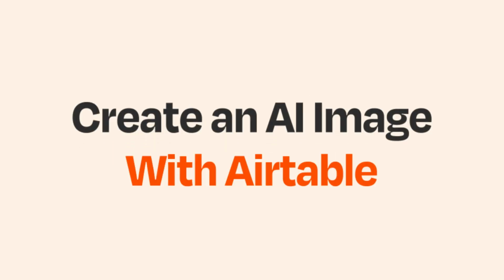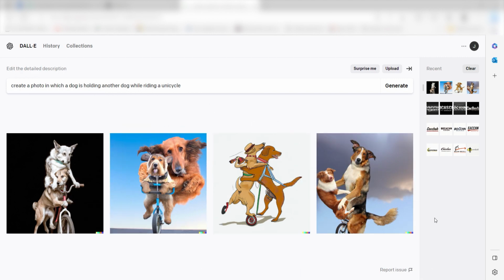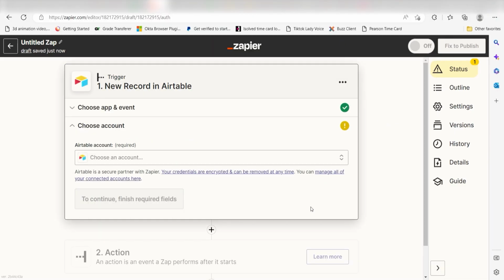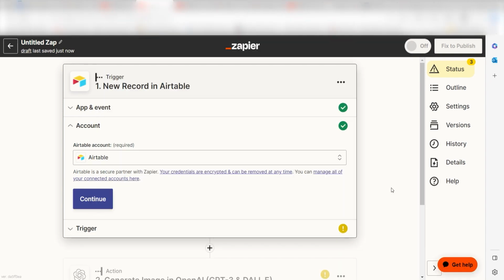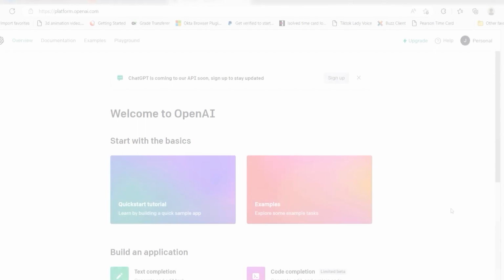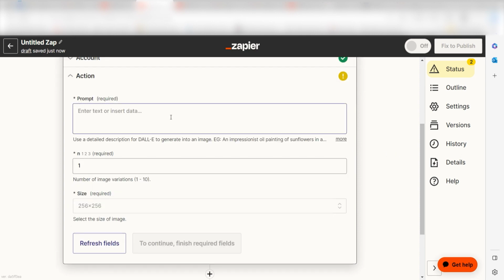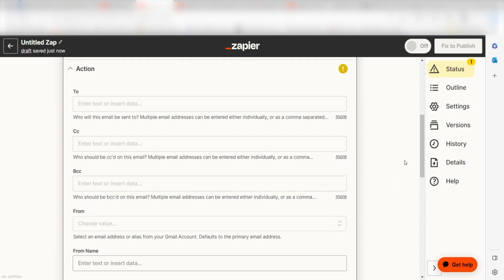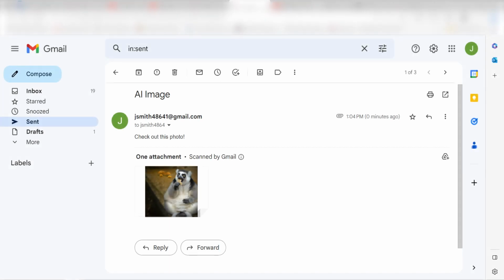DALL-E 2 and Airtable: Generate and Send AI Images in One Zap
Do you want to use DALL-E 2 and Airtable generate and send AI images in one Zap? Then this tutorial is for you!

Spend less time on busy work and more time focused on what matters most.